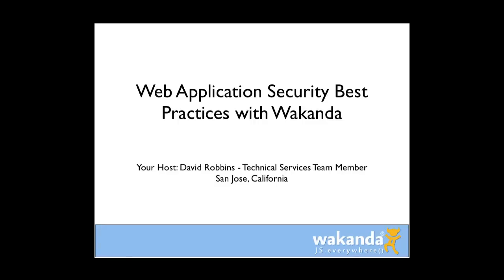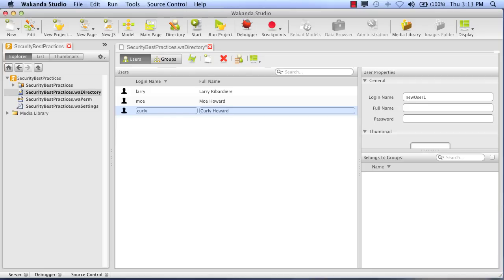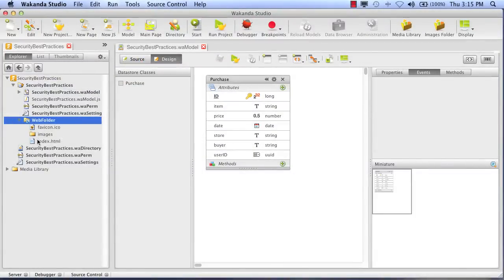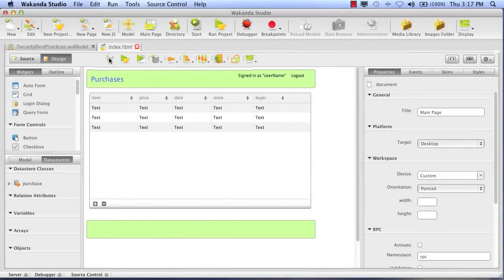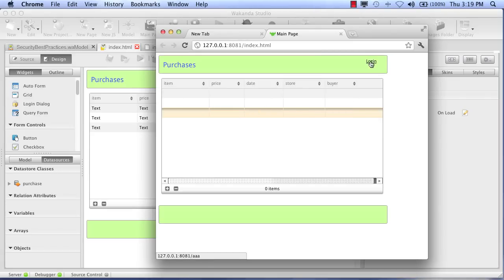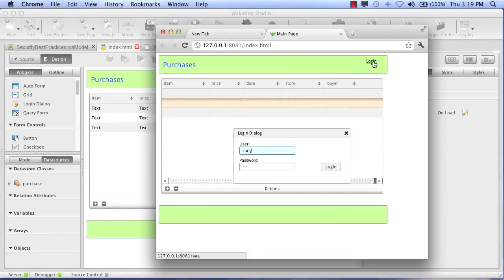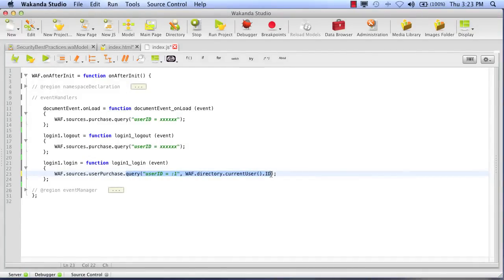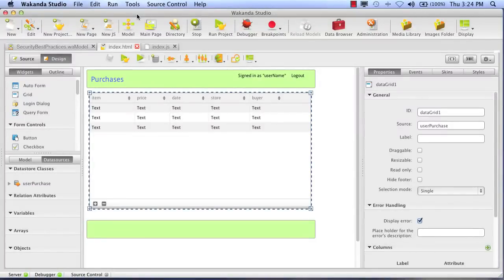wakandasecurity.mp4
Security Best Practices with Wakanda